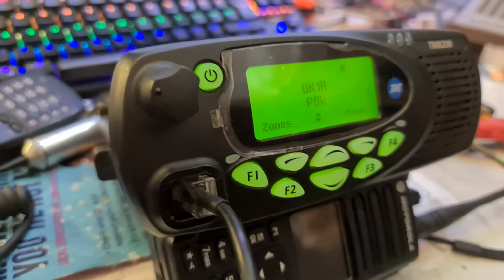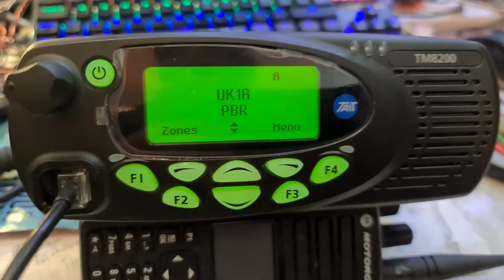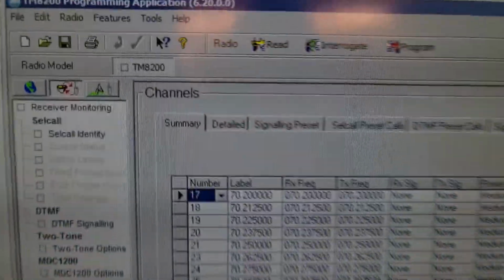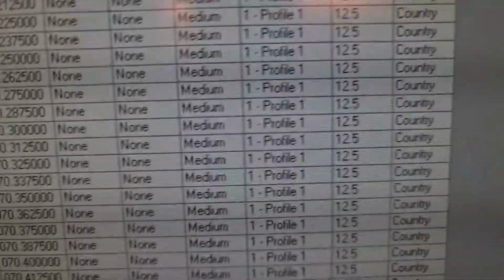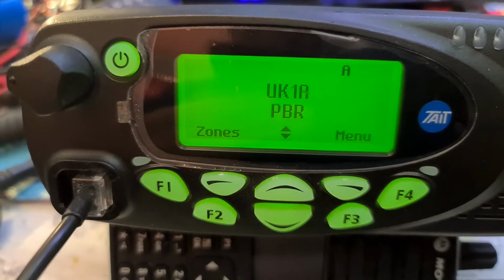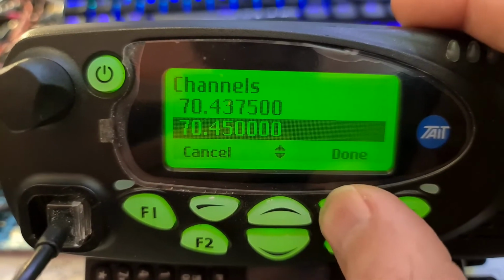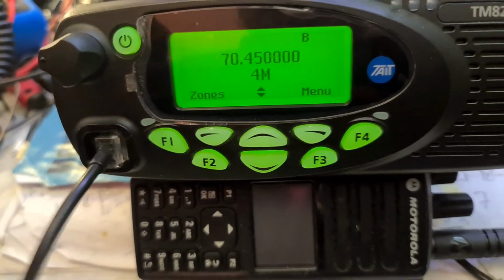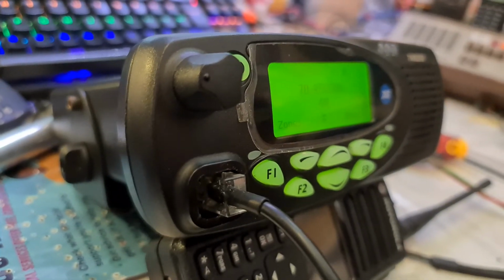4m Tait TM8200